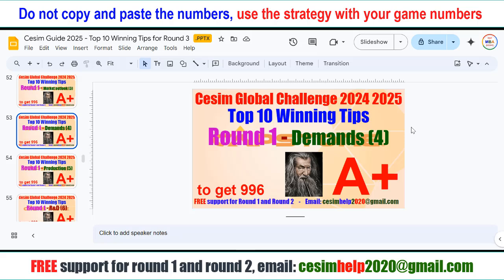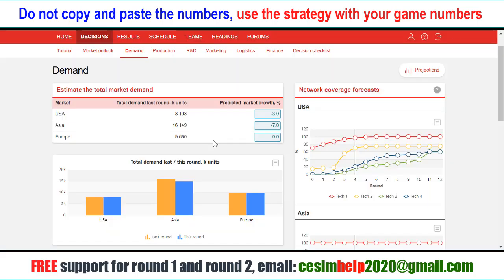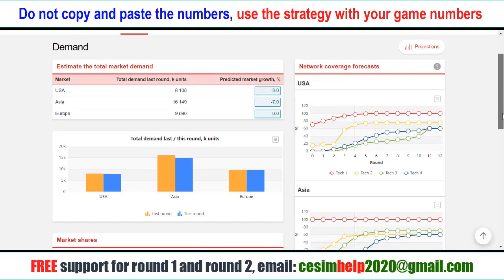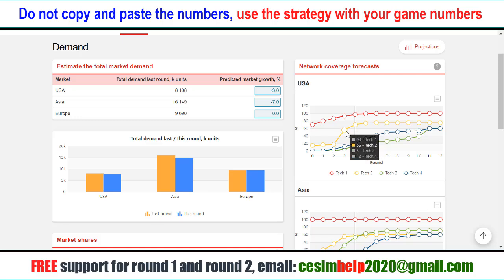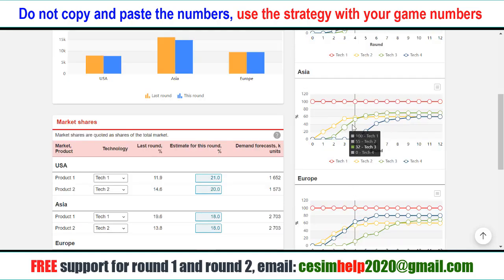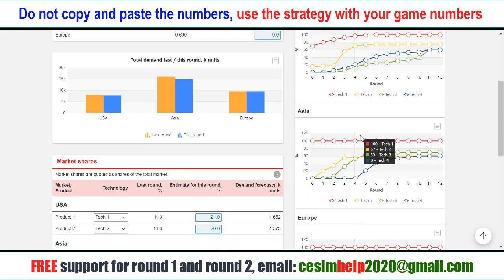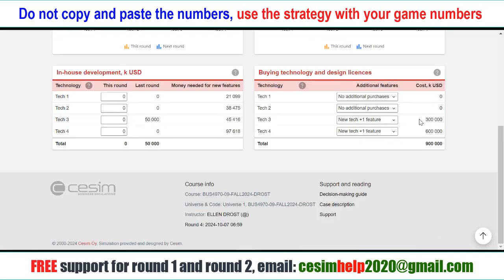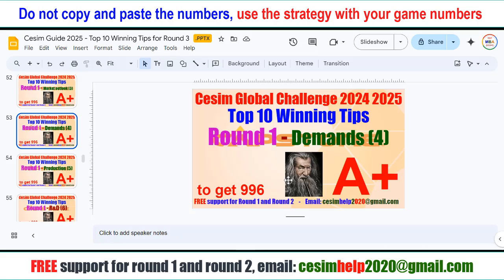Cesim Round 1 - Tip 4 Demands - Cesim Global Challenge - Cesim Round 1 to Round 3 answers - C5